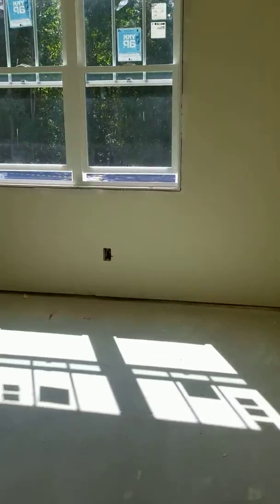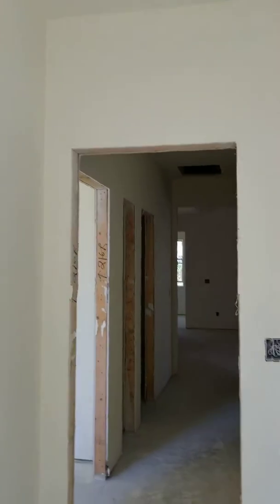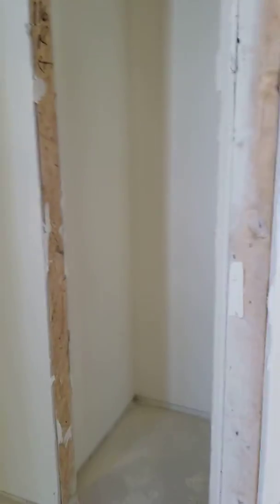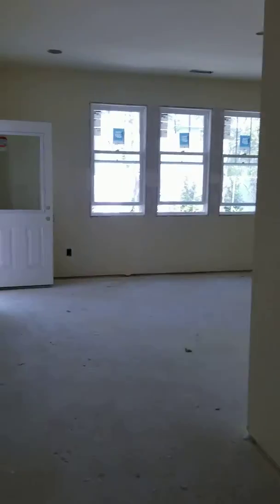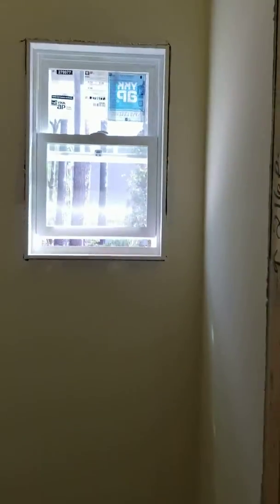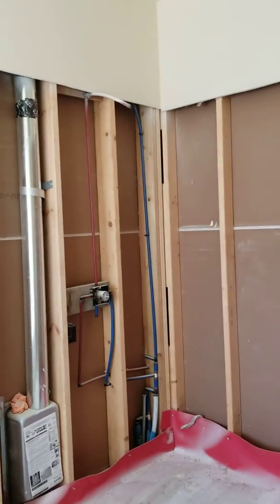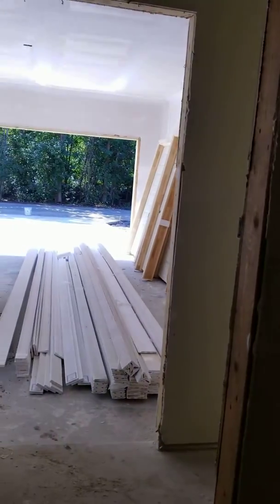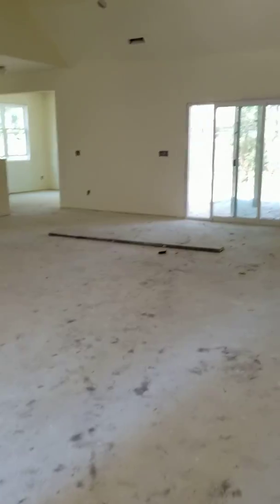Dan Owen Part 2